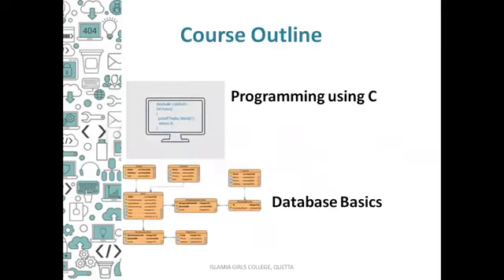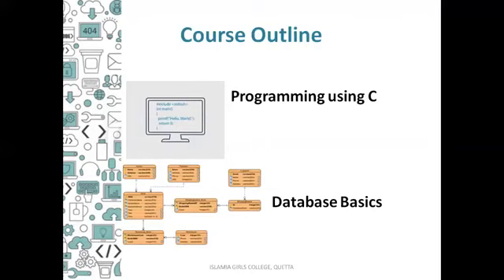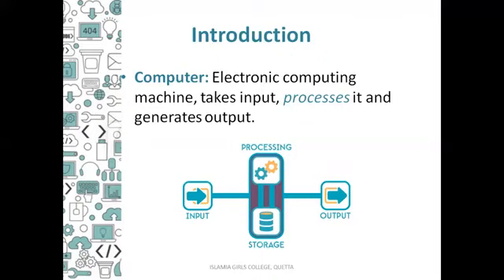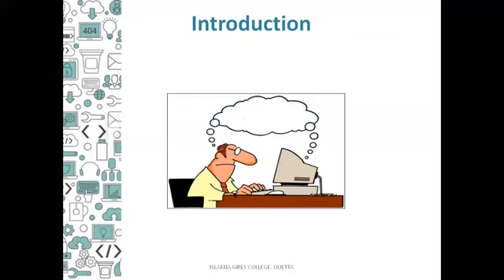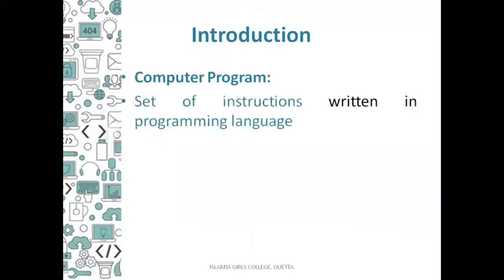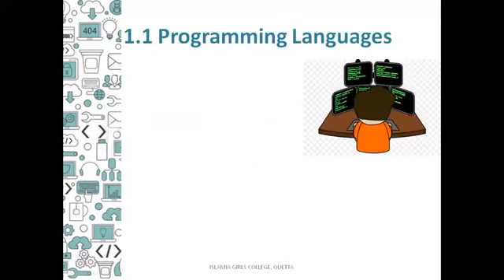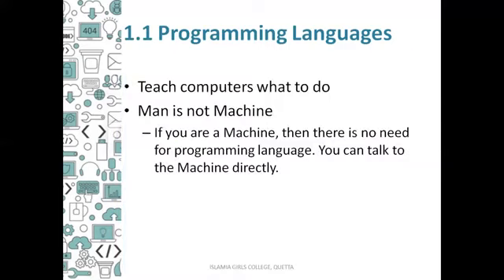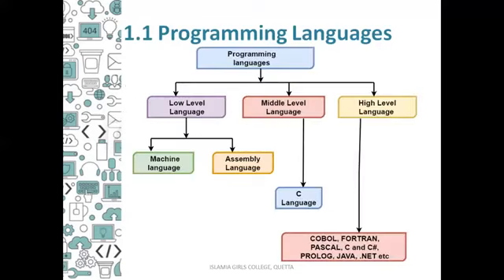2nd Year Computer, Lecture 1